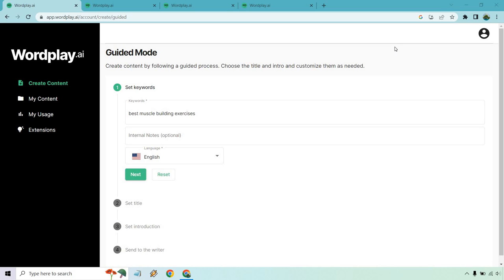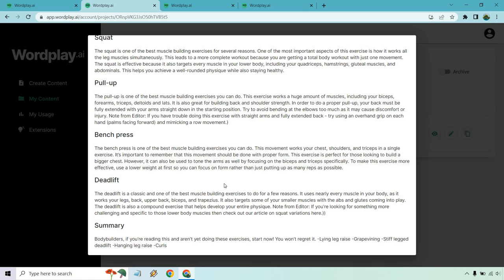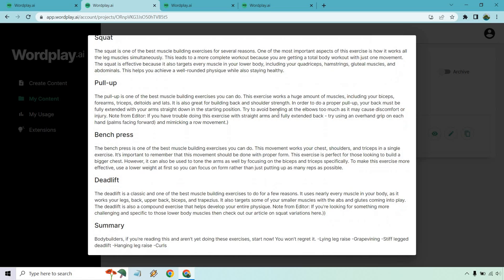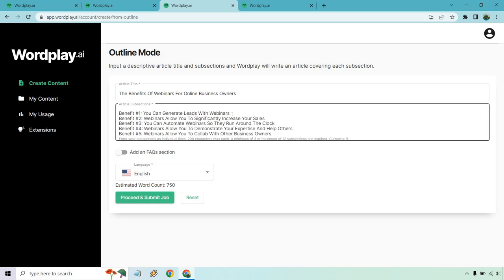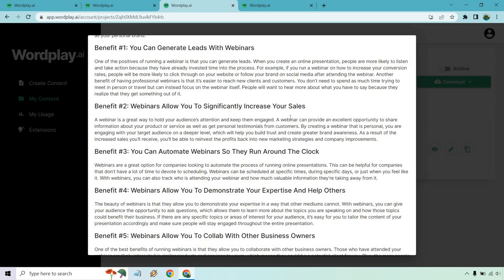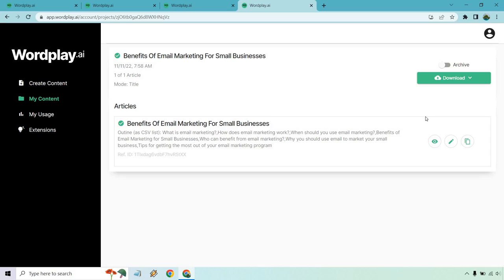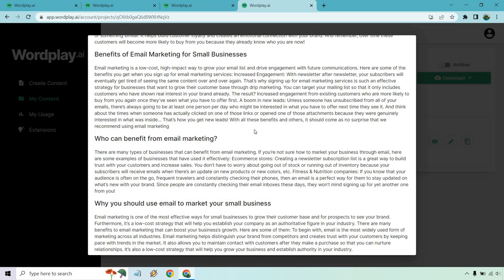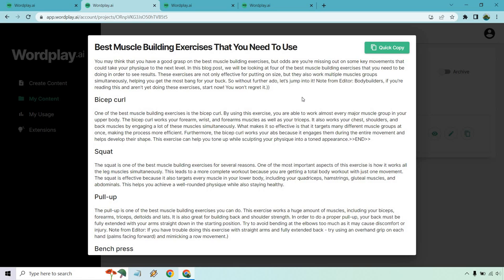Wordplay.ai Review (Wordplay.ai Features, Demo, & Overview)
Wordplay AI Review Video

Thanks for checking out my Wordplay.ai review. This is an AI copywriting software that allows you to quickly create long-from articles with a few clicks of your mouse (and sometimes only one-click). Check out my review to see how it works, the quality that it produces, and the features that it comes along with.